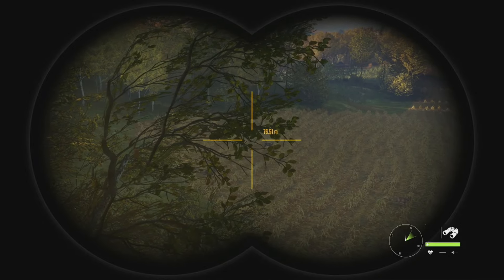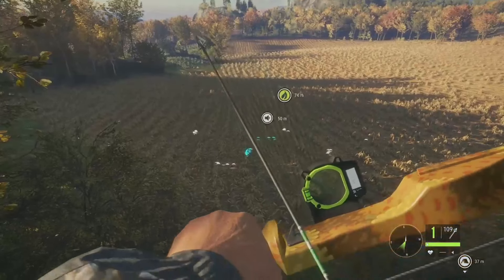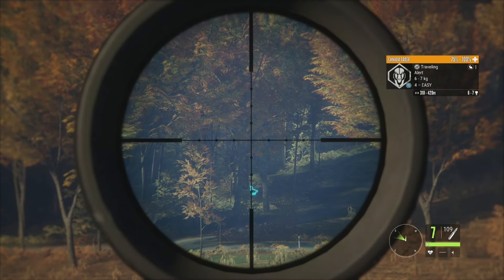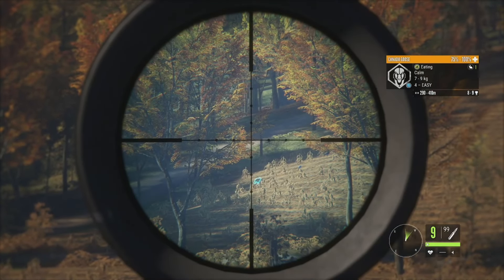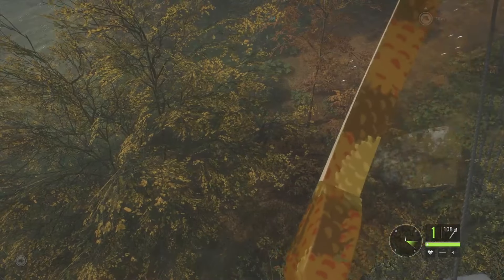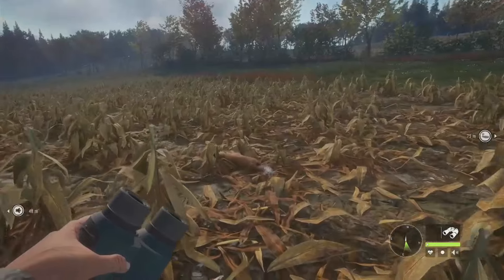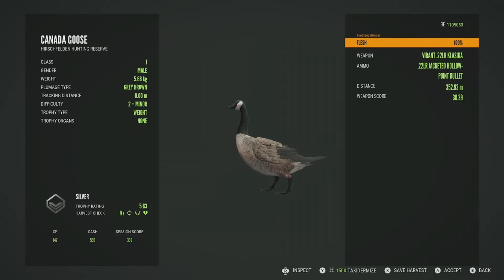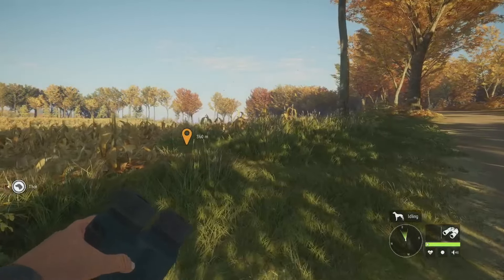Tree Stand Hunt On Hirschfelden! TheHunter Call Of The Wild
In todays video we are out on Hirschfelden doing a tree stand hunt!